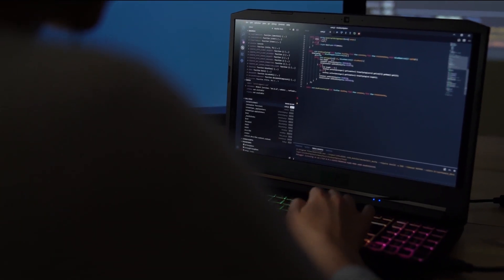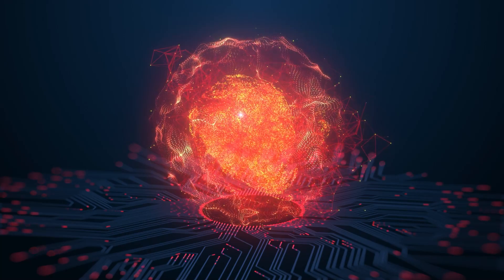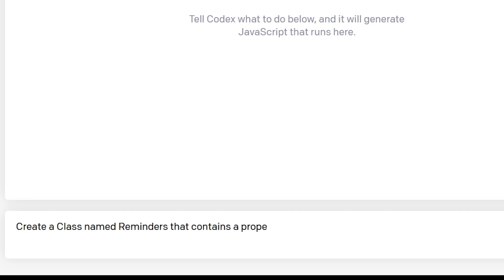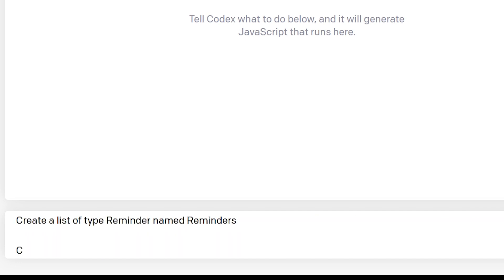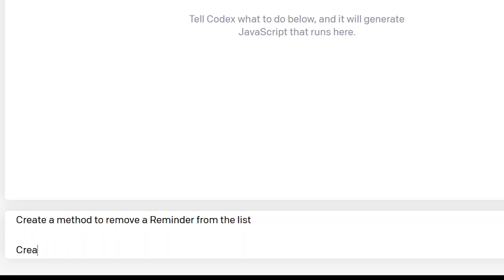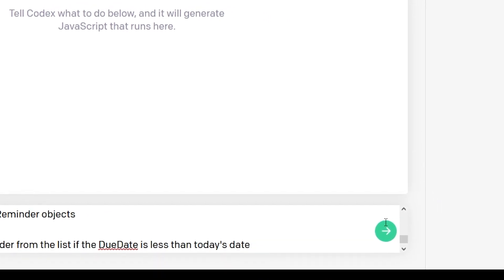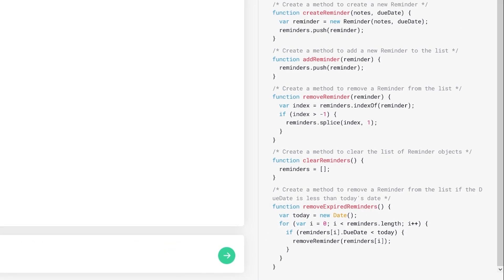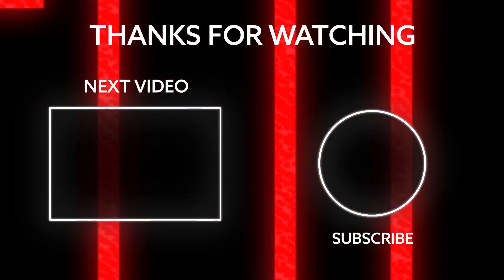How to Make a Program in 60 Seconds with...An AI?!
Everyone has been talking about chatgpt lately! And rightfully so. When I went over to openai to check it out, I noticed some other cool tools and models like Codex based on codex davinci, the model that powers Github Copilot. In this video, we use it for the very first time to make a program in less than 60 seconds by just telling the AI what to make. How accurate do you think the output will be?

CHAPTERS

00:00 Introduction
00:32 Talking to the AI
01:37 Code Generation with the AI
02:01 Learn More